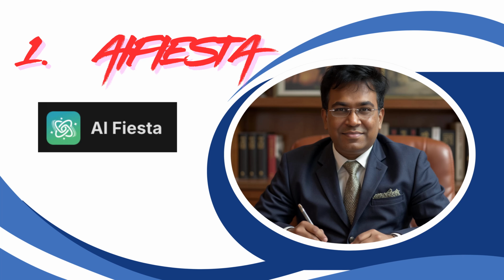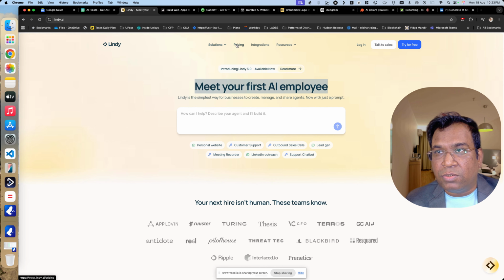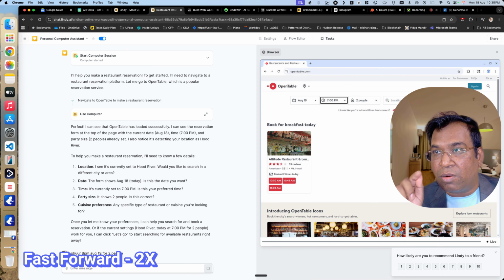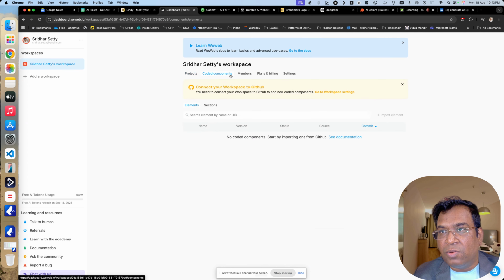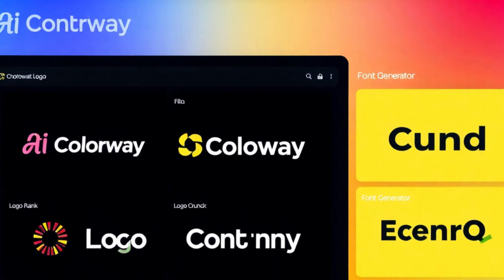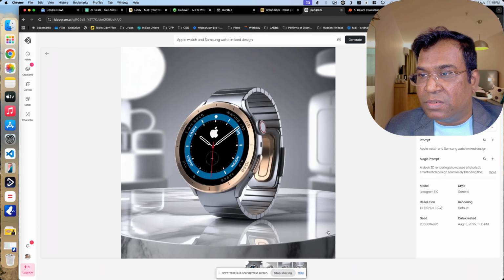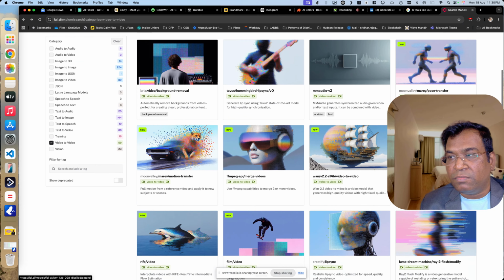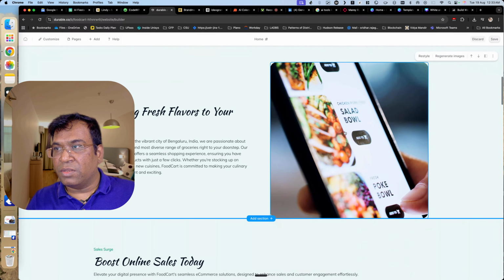8 AI Tools That Will REVOLUTIONIZE Your Coding Experience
TimeStamps:
0:00.      Intro to AI Tools
0:26.       AIFiesta.ai
5:44.       Lindy.ai
16:22.   Weweb.io
21:14.   Codewp.ai (acquired by Autommatic)
24:07.    Brandmark.io
29:11.    Ideogram.ai
33:24.    Fal.ai
40:38.    Durable.co

Brief Information on Tools:

AIFiesta.ai – AIFiesta is an AI-powered platform designed to generate engaging social media content, ad creatives, and marketing campaigns quickly. It helps businesses and creators boost their online presence with ready-to-use templates, automated copywriting, and visuals tailored to different platforms.

Lindy.ai – Lindy.ai acts as an AI-powered personal and business assistant. It can automate scheduling, manage workflows, draft emails, and integrate with productivity tools, making it useful for professionals looking to streamline day-to-day operations and decision-making.

Weweb.io – WeWeb is a no-code front-end builder that enables users to create responsive web applications visually. It integrates with backends like Supabase, Xano, and APIs, making it ideal for quickly building scalable, production-ready apps without deep coding expertise.

Codewp.ai (acquired by Automattic) – CodeWP is an AI code generator specialized for WordPress. It assists developers and non-technical users by producing custom PHP, JavaScript, and WooCommerce snippets. Its acquisition by Automattic highlights its role in accelerating WordPress development.

Brandmark.io – Brandmark is an AI-powered logo and branding generator. It creates unique logos, color palettes, and brand assets instantly, catering to startups and small businesses seeking professional branding without the cost of traditional design services.

Ideogram.ai – Ideogram is an AI image generation platform known for producing high-quality visuals with precise text rendering inside images. It’s popular for creating posters, social media graphics, and creative designs where typography and aesthetics matter.

Fal.ai – Fal.ai is an AI inference platform that makes running large-scale AI models easier and faster. Developers can deploy, scale, and optimize generative AI applications without deep infrastructure management, focusing more on product innovation than backend complexity.

Durable.co – Durable is an AI website builder that allows businesses and freelancers to create professional websites in seconds. Beyond website generation, it offers tools for marketing, CRM, and business automation, making it an all-in-one solution for entrepreneurs.